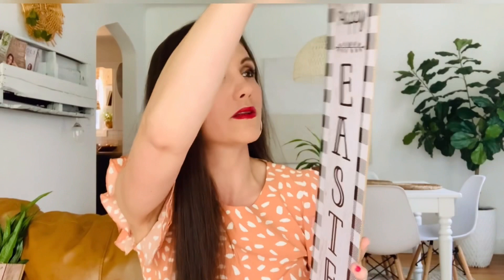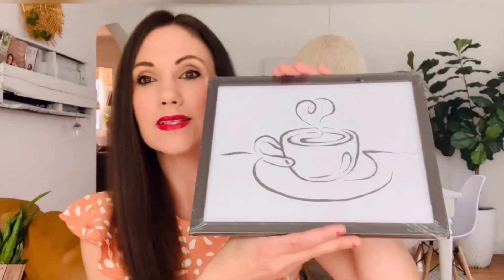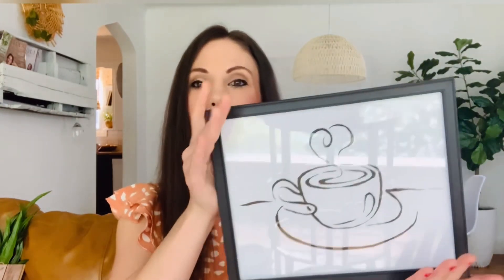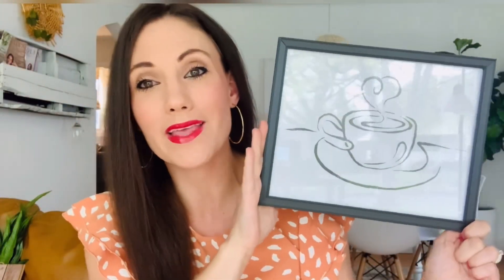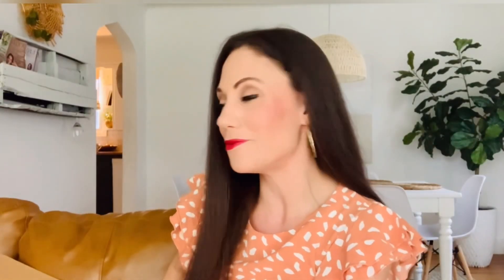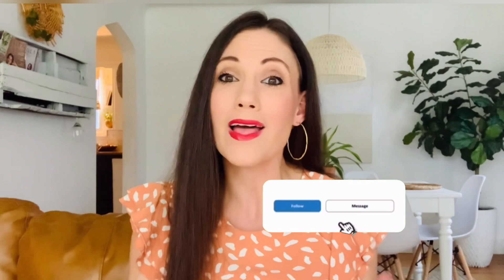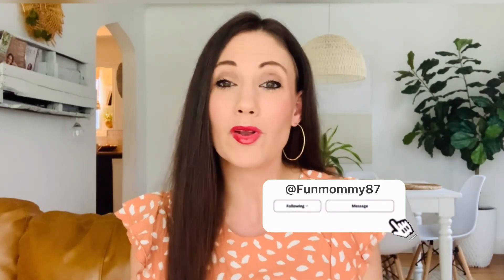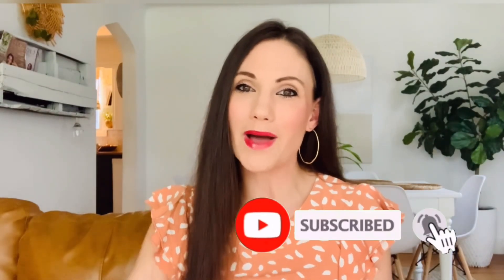AMAZING SPRING DOLLAR TREE HAUL AND HIGH END DIY’S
Musician: Jeff Kaale

Musician: Jeff Kaale

Musician: Jeff Kaale

Musician: Jeff Kaale